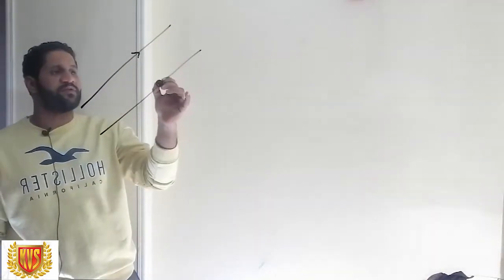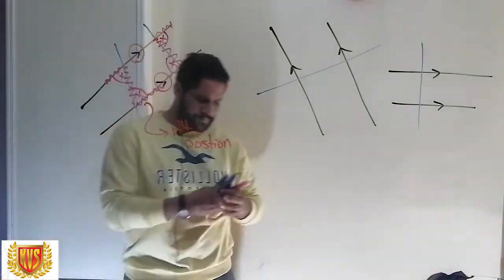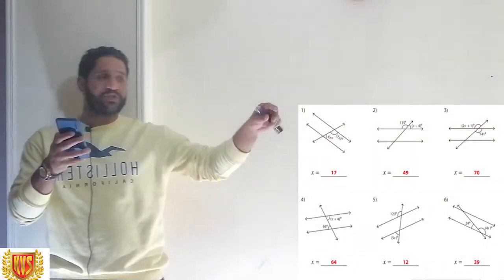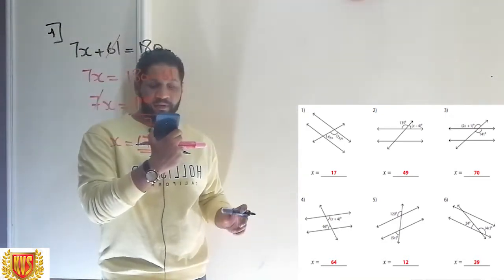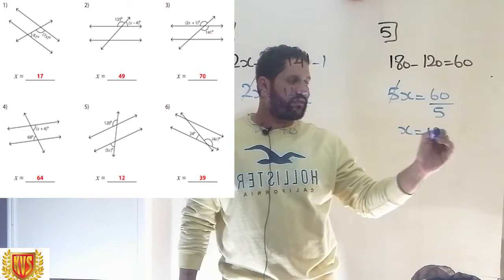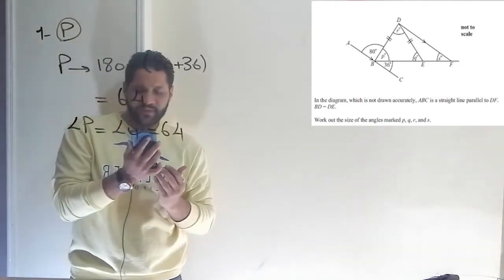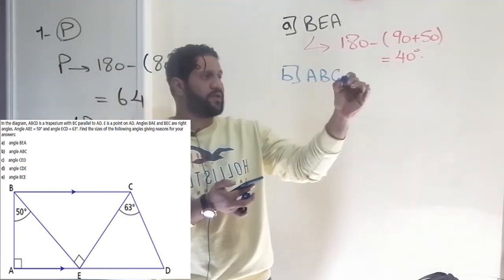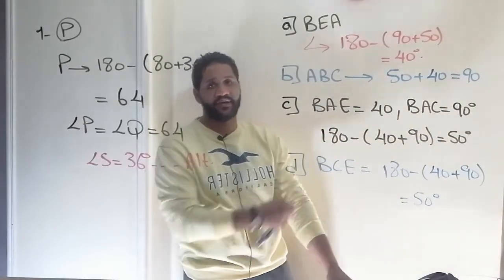Angles of Parallel Lines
Solving past papers problems for year 8